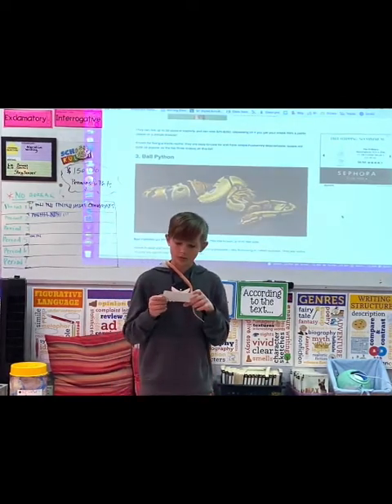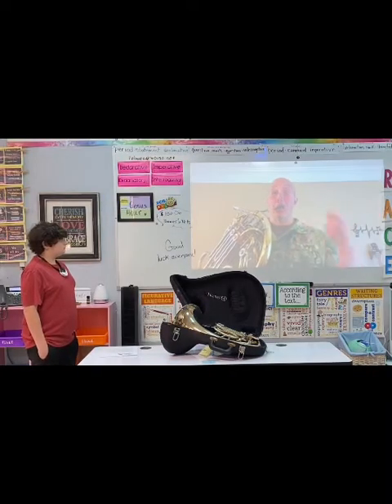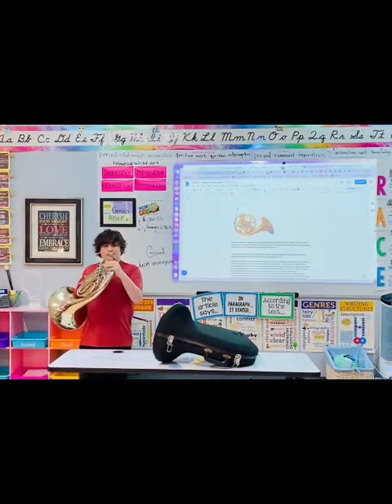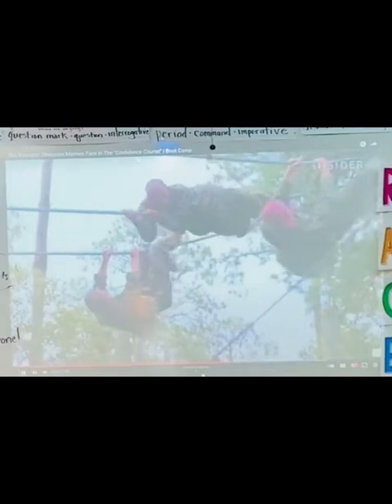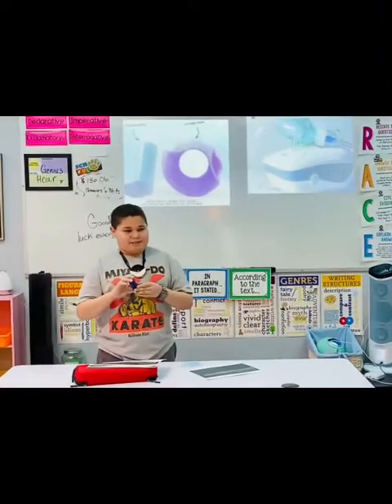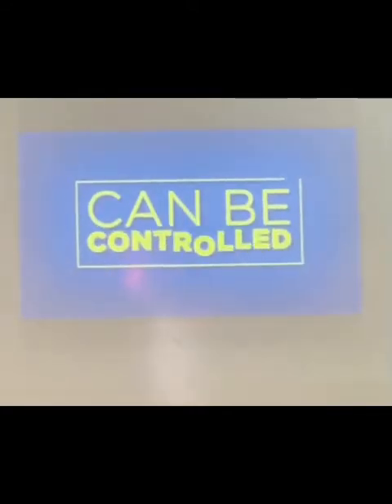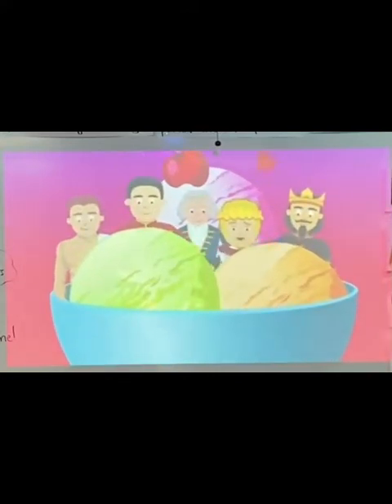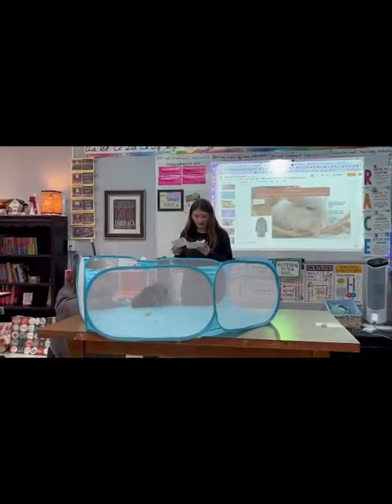Genius Hour 2022 Day 3